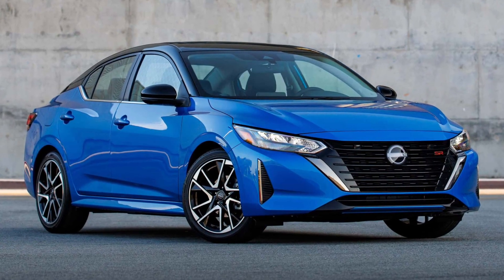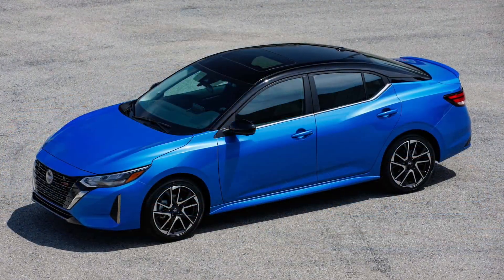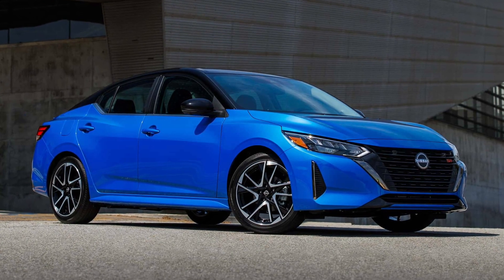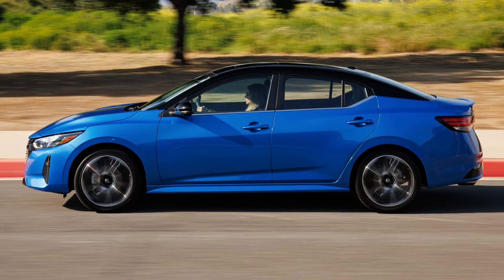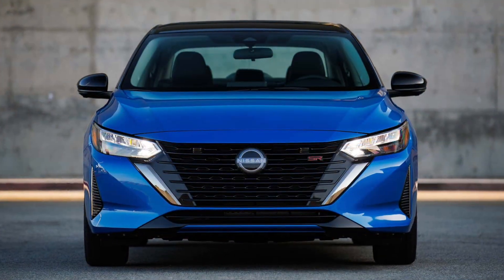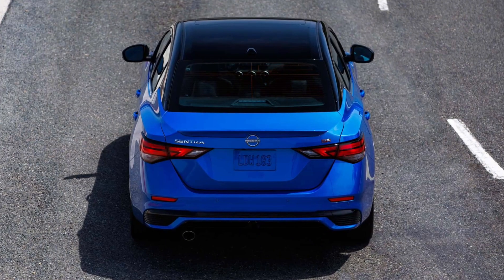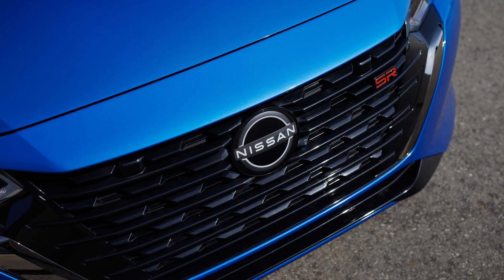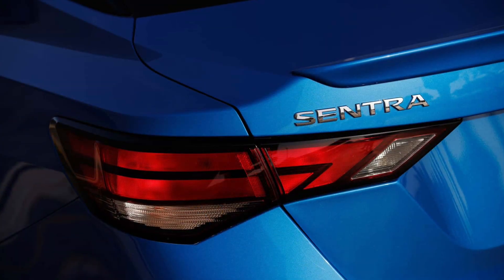2024 Nissan Sentra Priced From $21,725, Up $430 From Last Year